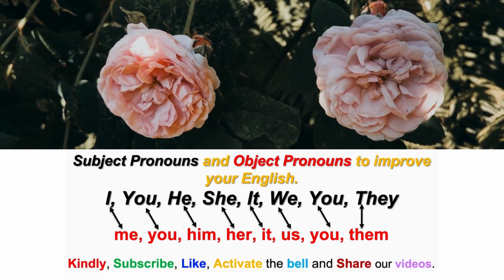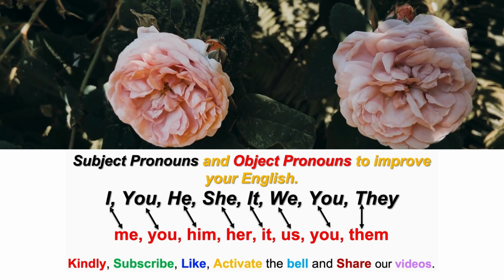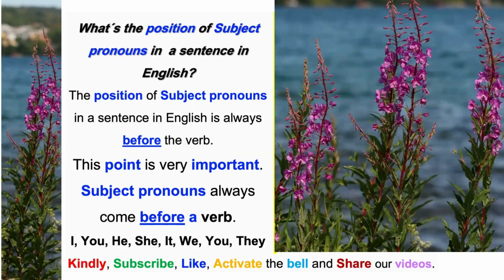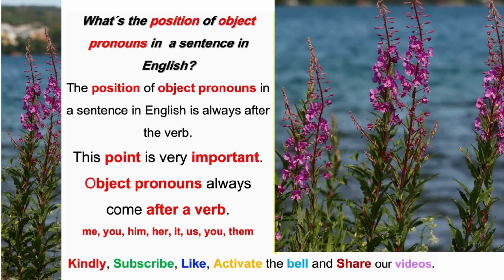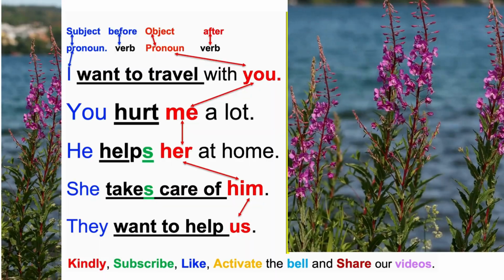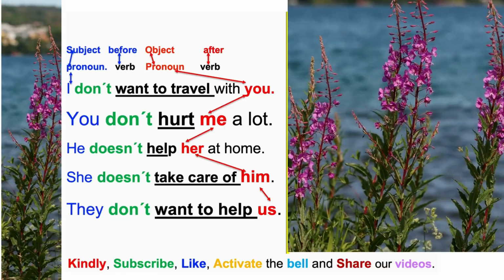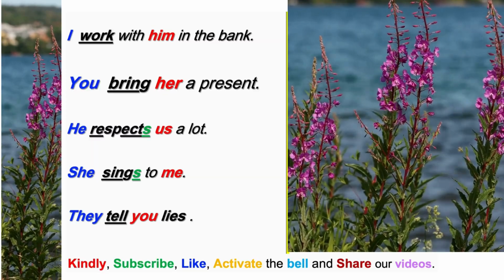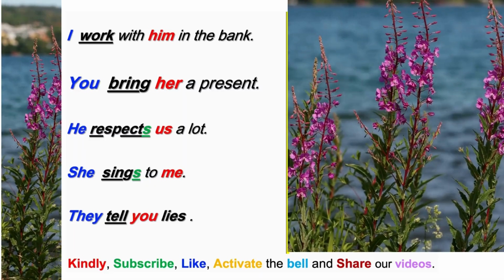English Pronouns Explained Simply – Speak Like a Native! 4